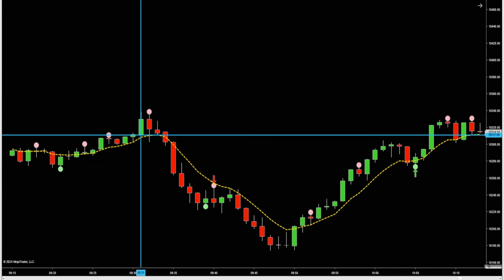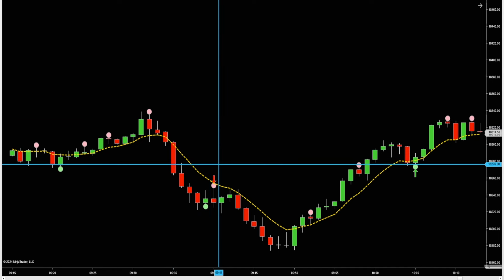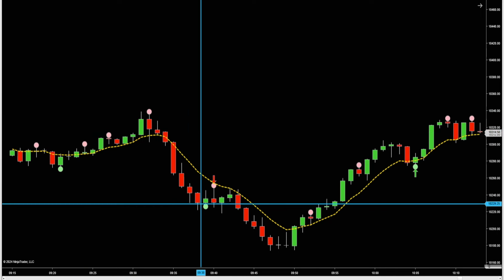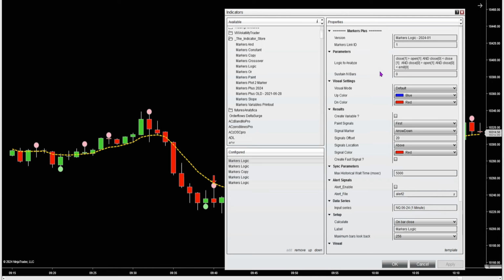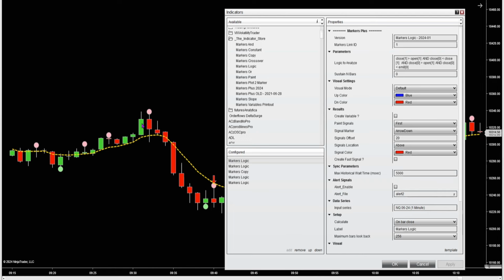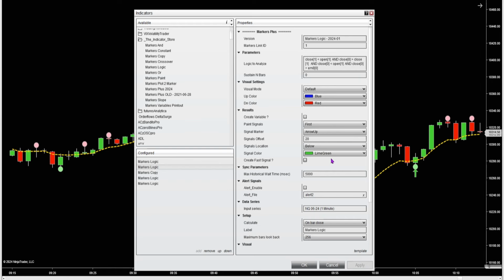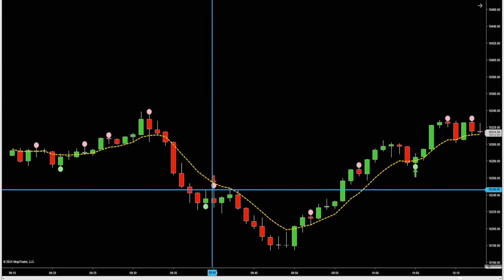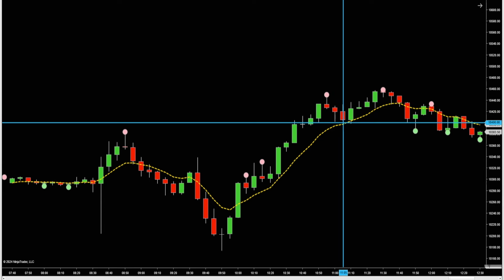Trader Rob's 15 MIN "ROB REVERSAL" NQ STRATEGY and NEW WAYS to TRADE IT! Coding it in Markers Plus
Thanks to Trader Rob for sharing his strategy!  I tried coding it into Markers Plus and found some other possible ways to trade the strategy as well.

NINZA indicators -
My favorite indicators featured in this video include -
Superior Bollinger
MA Crossover
Intraday VWAP Pro
Volume Delta
Cumulative Delta
TDI Pro
Superior MFI
Solar Wind
Innovative Ordering
HAMA Bands